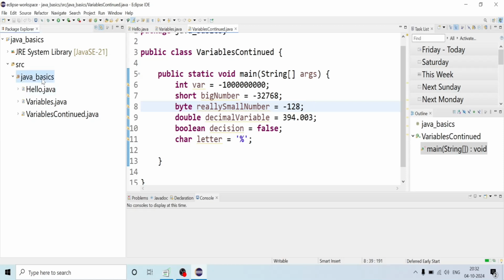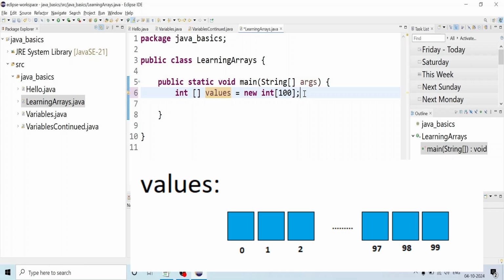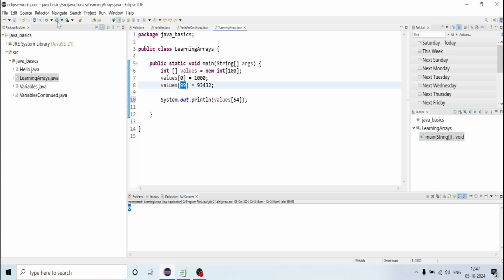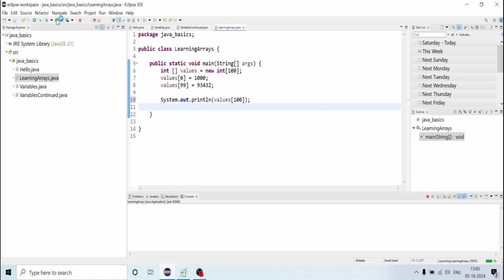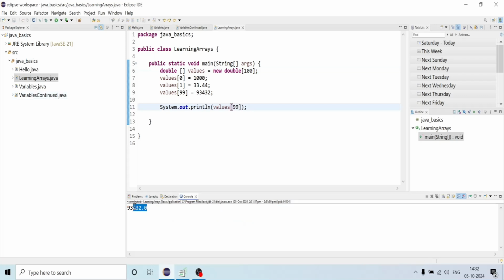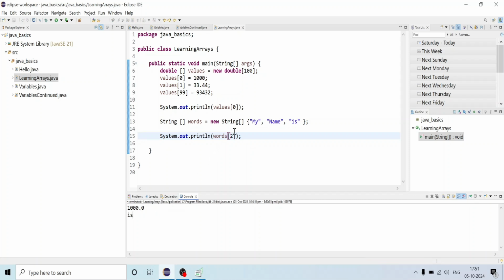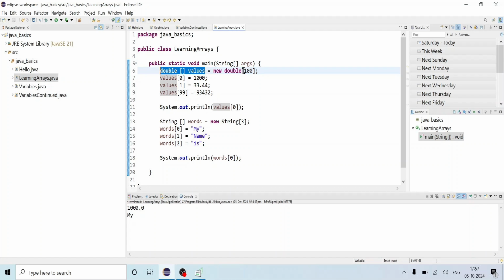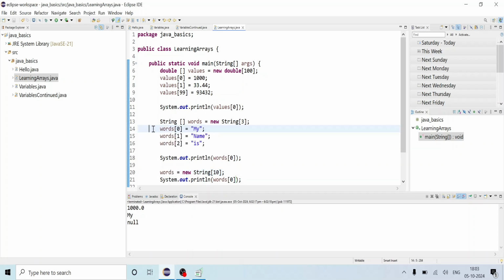Arrays | Java Programming: From Basics to Advanced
In this comprehensive tutorial, we dive deep into the concept of arrays in Java. Learn how to declare, initialize, and manipulate arrays, as well as important indexing rules and common pitfalls. We'll cover both integer and string arrays, exploring their syntax, fixed size limitations, and how to handle array data effectively. Perfect for beginners looking to strengthen their programming skills!